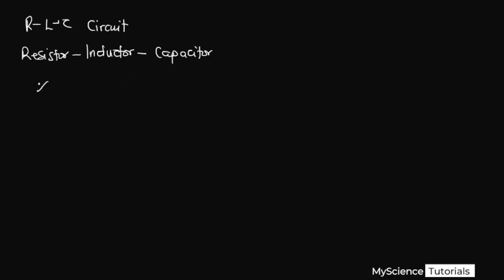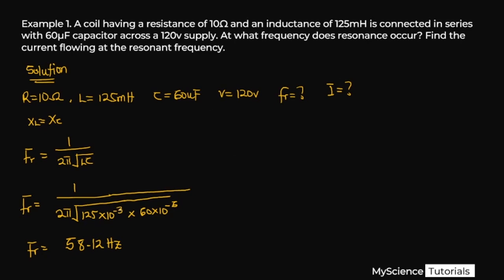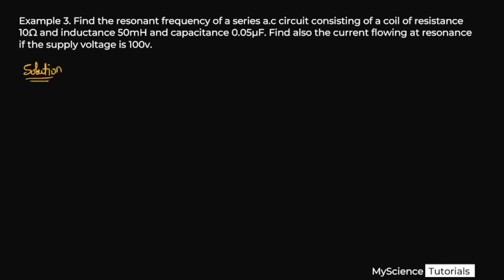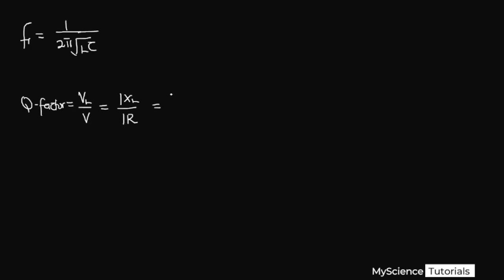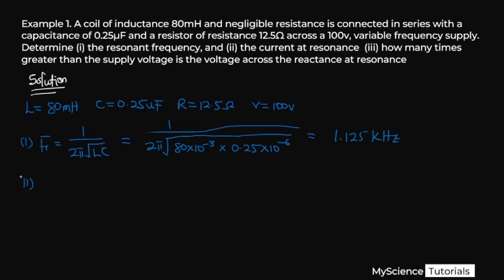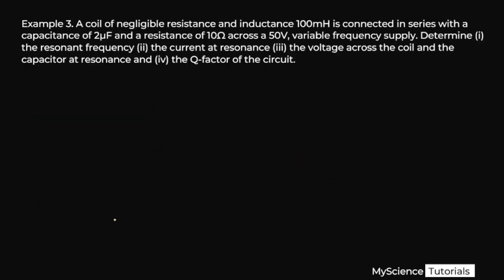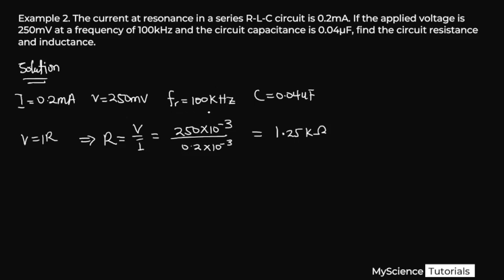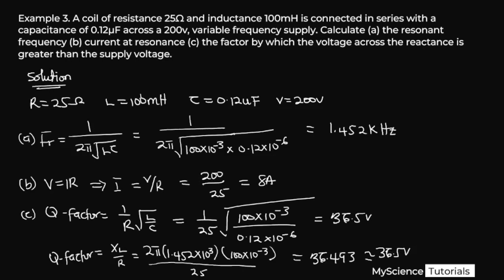Resonant frequency and Q-factor full tutorial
In this video, we want to look at how to solve problems involving R-L-C series AC Circuit when the circuit is at resonance, thus capacitive reactance equals inductive reactance and the resistance is small leaving to voltage magnification or Q-factor

We love you guys
From Team;
MyScience Tutorials